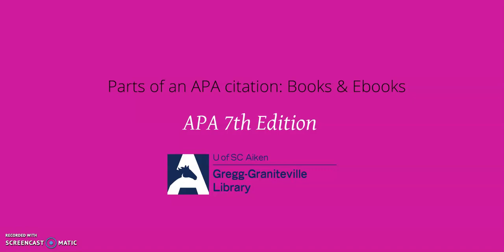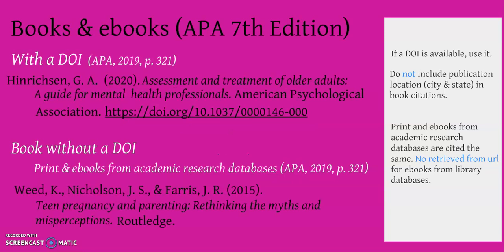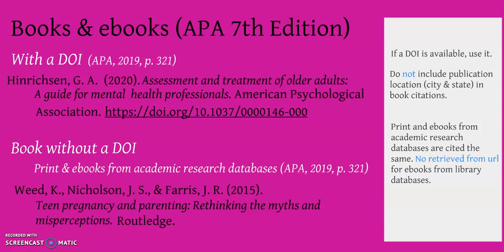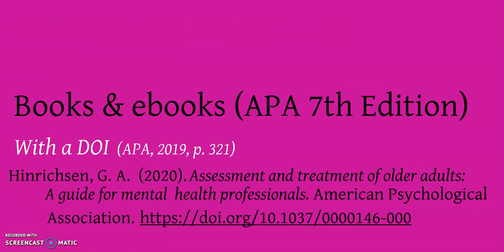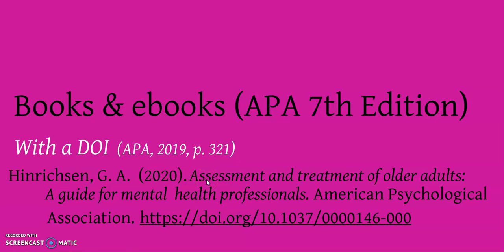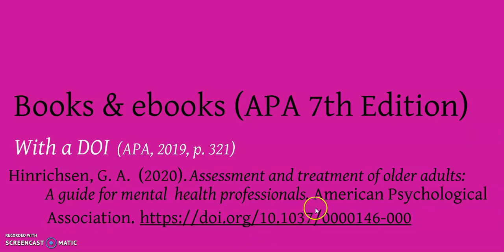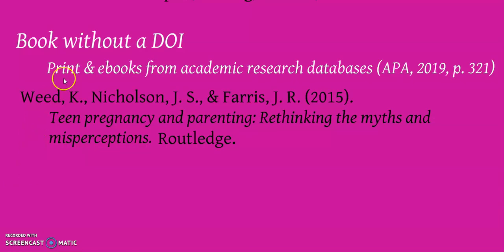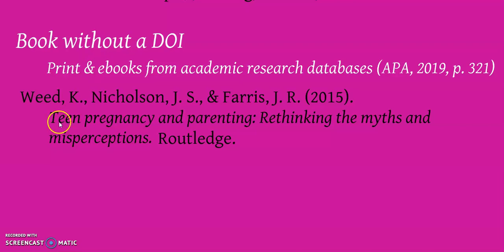APA Books & Ebook Citations (7th Edition) - Reference List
This video shows how to create an APA (7th edition) for books and ebooks (with and without DOI#s). To locate more information on APA citations check out our citation